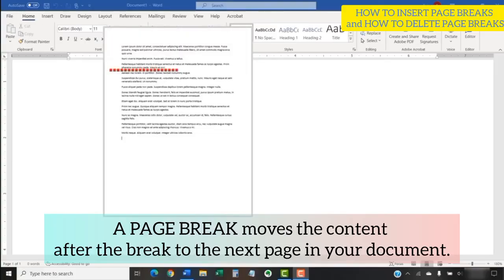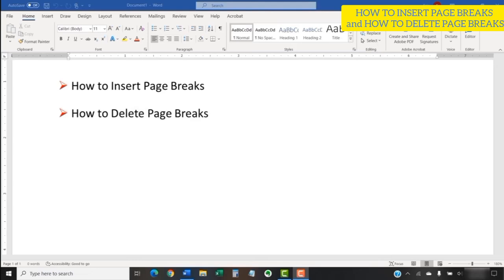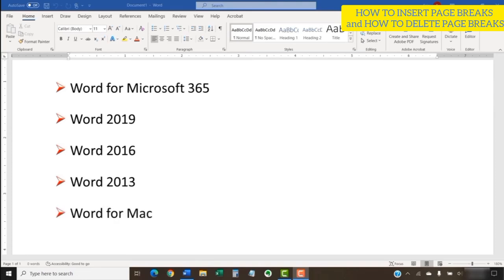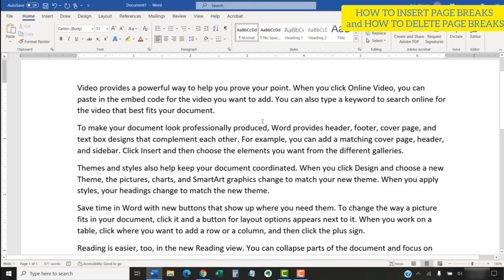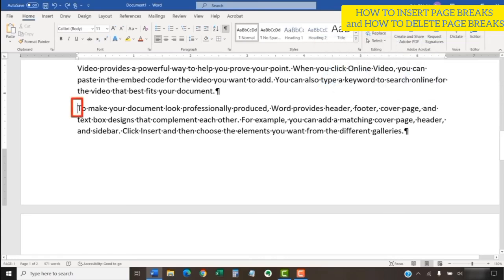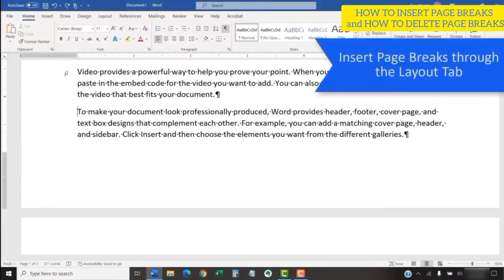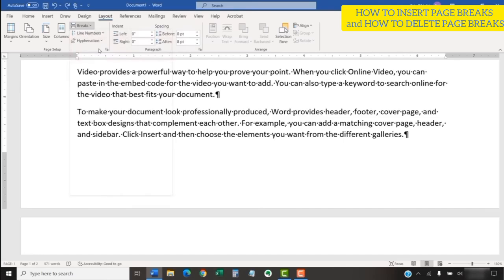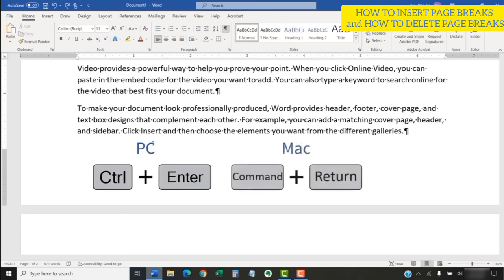PAGE BREAK - is a command that forces content following it to start on a new page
Page Break - is a command that forces content following it to start on a new page. It ensures that specific sections or elements (such as tables, images, or chapters) begin on fresh pages.

THREE WAYS TO INSERT PAGE BREAK
1. Insert Tab:
Click “INSERT”
then click “PAGE BREAK”

2. Layout Tab:
Click “LAYOUT”
then click “BREAKS”
then click “PAGE”
3. Keyboard Shortcut : “CRTL+ ENTER”

TO DELETE THE PAGE BREAK- just click “DELETE”